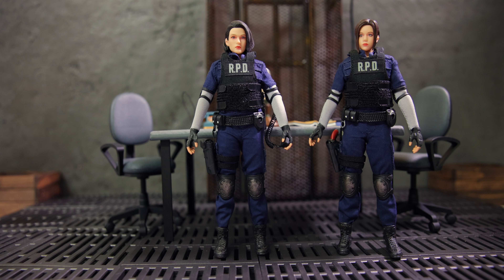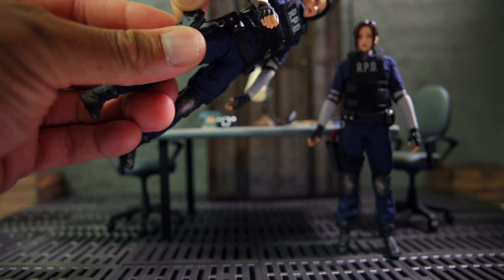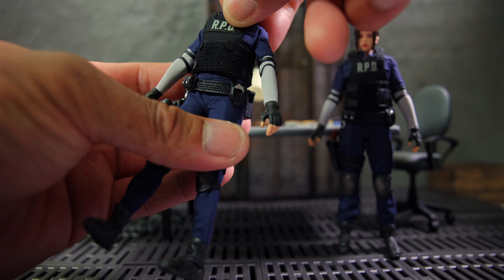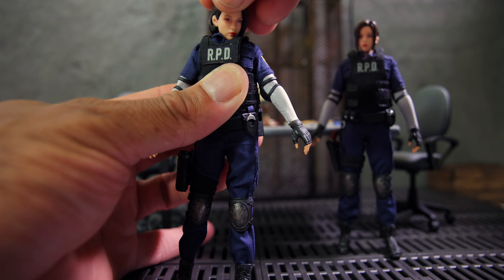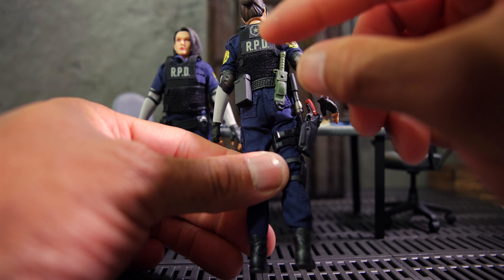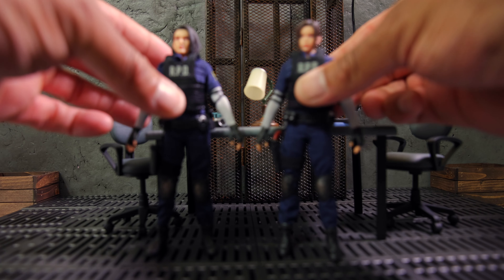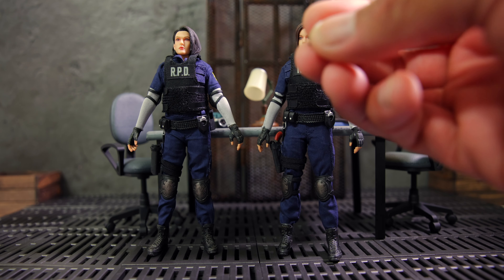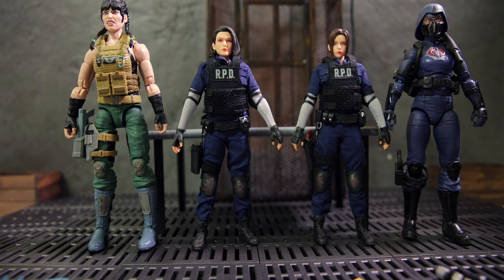Brotoys 1/12 Apocalypse Crisis RPD Officers (Resident Evil) Figures Review